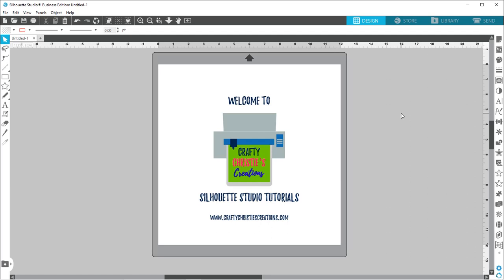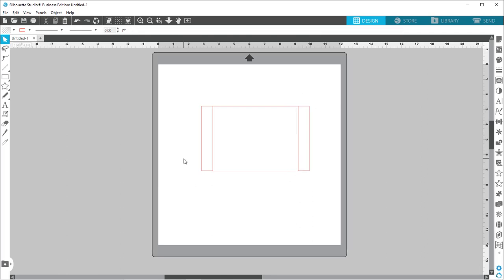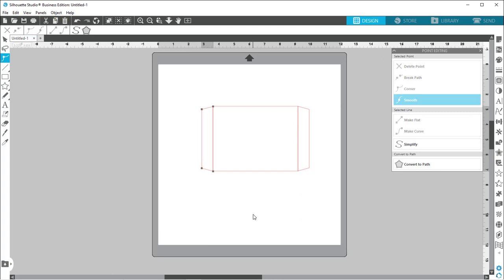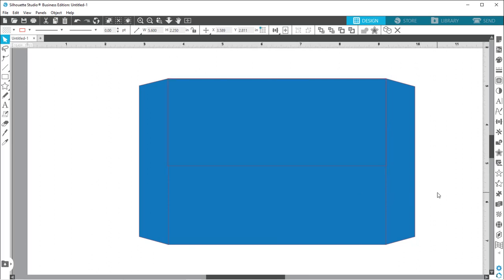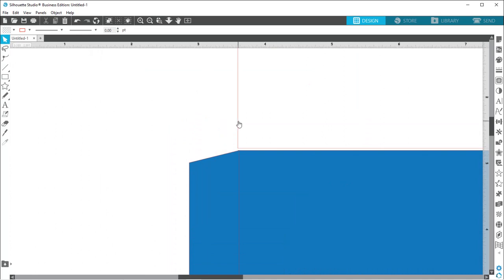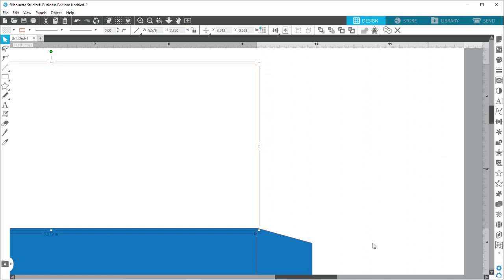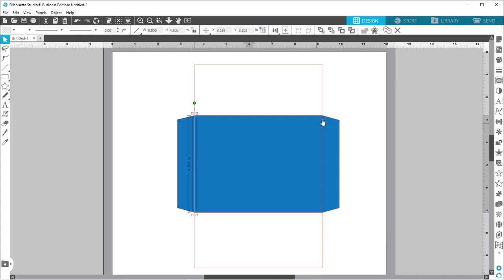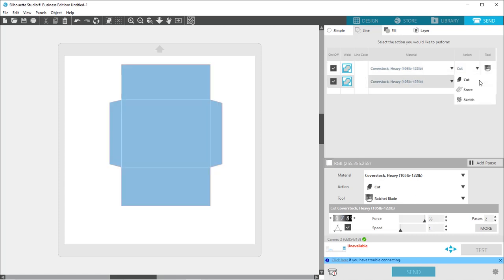How to make an Envelope in Silhouette Studio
Learn how to make an invitation style envelope in Silhouette Studio

Silhouette Crafters' Club on Facebook